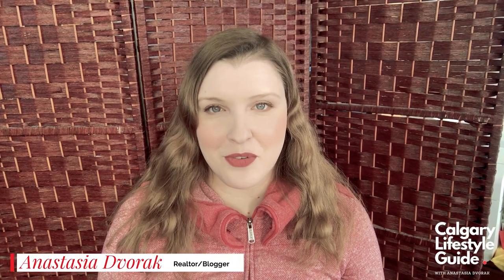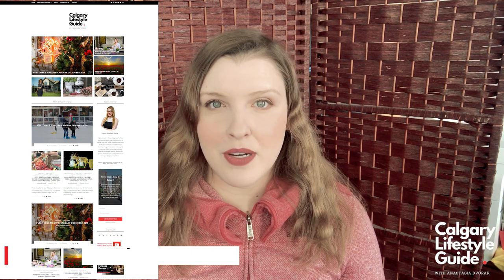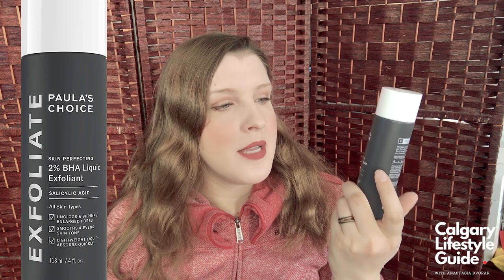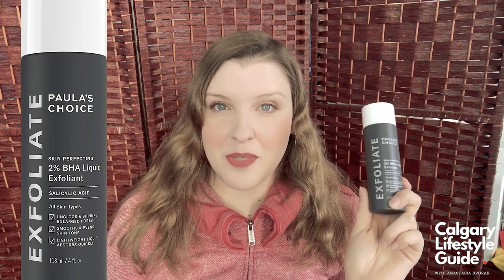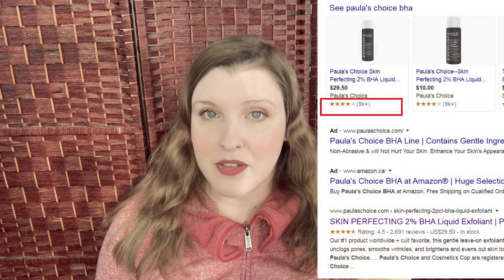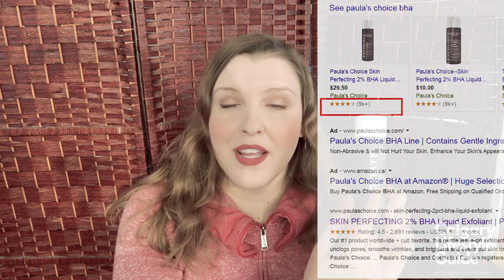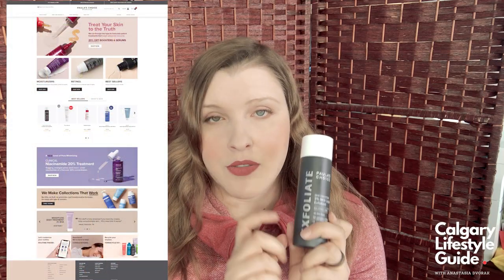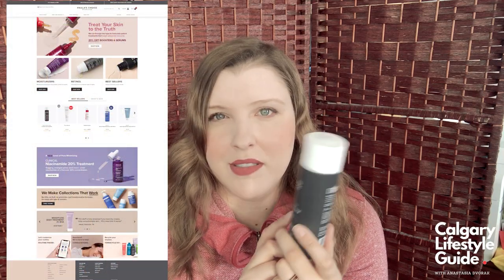Paula's Choice 2% BHA Liquid Exfoliant Review | Does it work for acne?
Should you buy it? Does it work? What if you've already tried everything else...? Find out here in less than 2 min.  📌 Video Breakdown:
0:00 Intro
00:27 My short sad story about my skin
00:44 Products I've tried on my skin
01:06 How I found Paula's Choice
01:19  How to use this product
01:32 What I think about it
01:51 Other products from Paula's Choice
02:00 Should you try it?
02:09 Where to get it to save money

Paula's Choice 2% BHA Liquid Exfoliant Review with a local Calgary Real Estate Agent/Calgary Realtor and YYC Lifestyle Blogger and YouTuber - Anastasia Dvorak.

Hi! I am Anastasia. I am your Calgary Lifestyle Guide. This channel is all about down-to-earth advice on moving to Calgary, living in Calgary, and buying/selling properties in Calgary.  I am a local Real Estate Agent/Calgary Realtor with CIR REALTY and YYC Lifestyle Blogger and YouTuber.

Besides being a Calgary Realtor who loves her job, I write and vlog about the best of real estate, lifestyle, food, drink, culture, travel, and things to do in YYC! Thank you so much for visiting!

Anastasia Dvorak
Real Estate Agent/Realtor
CIR REALTY, Calgary, Alberta
Serving Calgary and the surrounding area